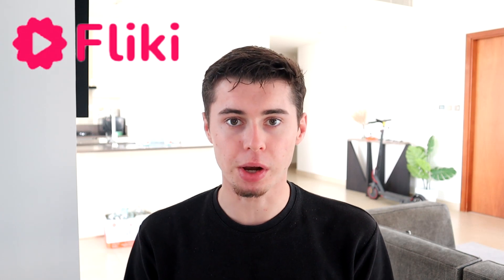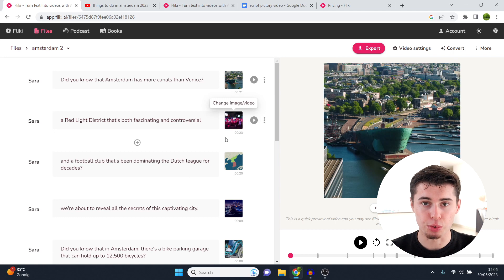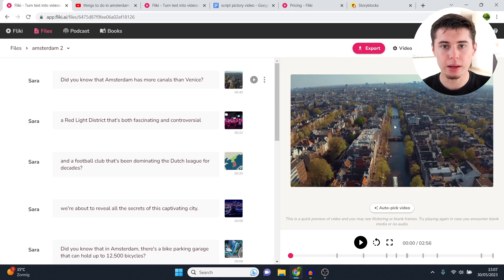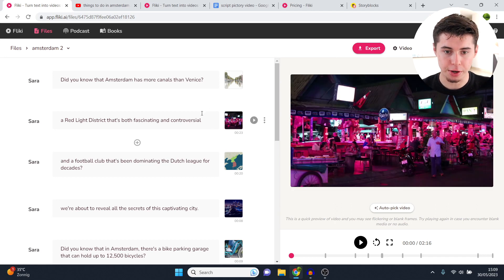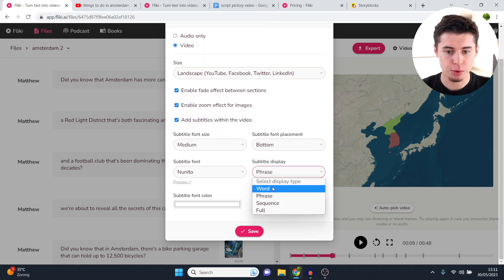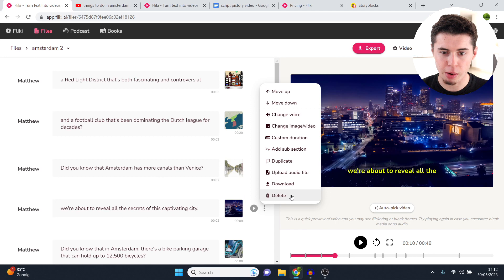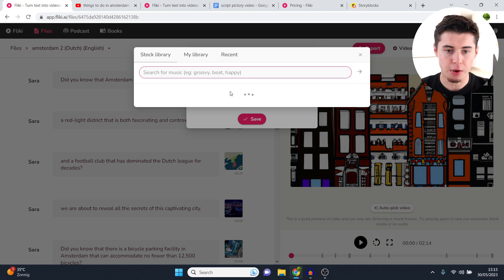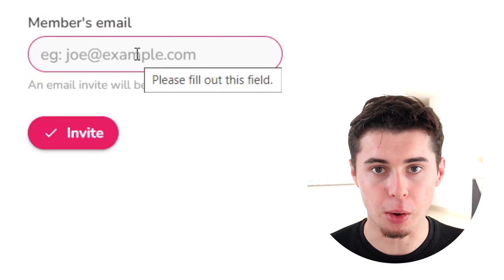Fliki AI Review & Demo 2023 - is Fliki AI worth your Money?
Fliki AI Review 2023 - is Fliki AI worth your Money?

in this fliki ai review video I show you if fliki ai is worth your money to generate text to video. Fliki ai is a brand new ai tool that helps you create text to video files using ai technology.

Here's what I'll do in this video:

- Fliki ai demo
- Fliki ai video result
- fliki ai pricing
- fliki ai opinion - should you buy it?